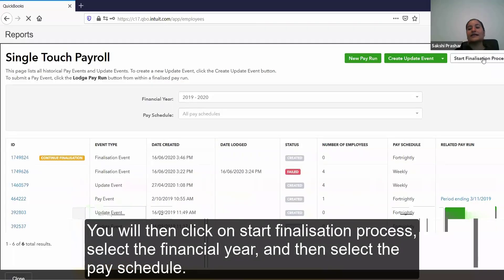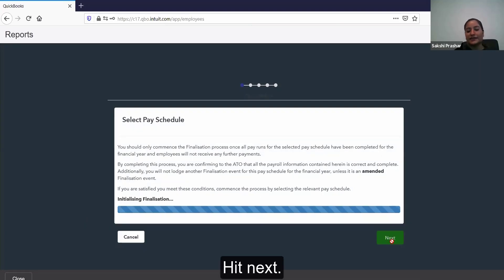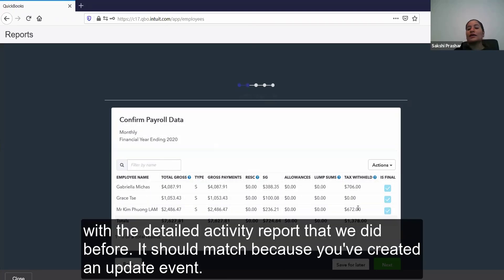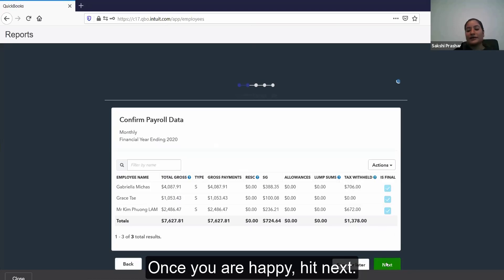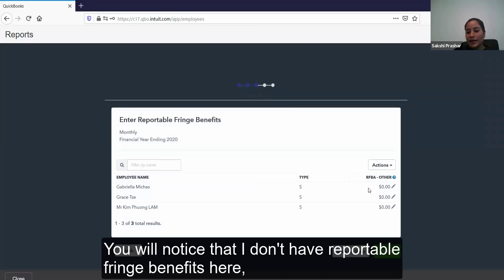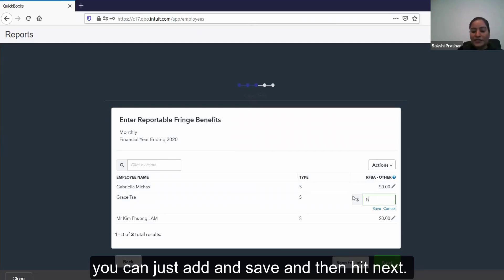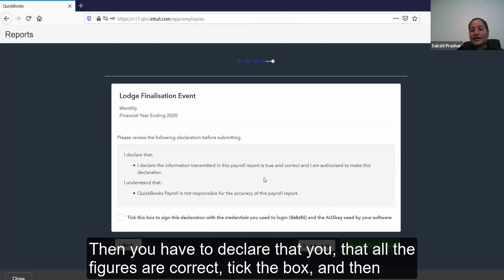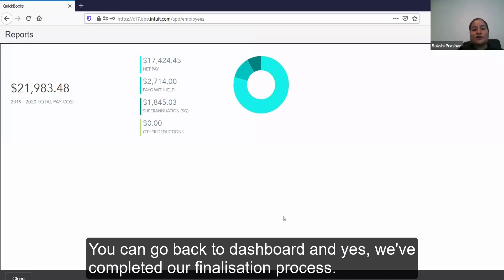QuickCuppa: STP Finalisation Event at EOFY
When you're a small business owner, end of financial year preparation and obligations can be overwhelming. Our Product Experts Chris and Sakshi are here to help. In this QuickCuppa, they'll talk through how to complete an Single Touch Payroll (STP) finalisation event within QuickBooks Online Payroll powered by KeyPay.